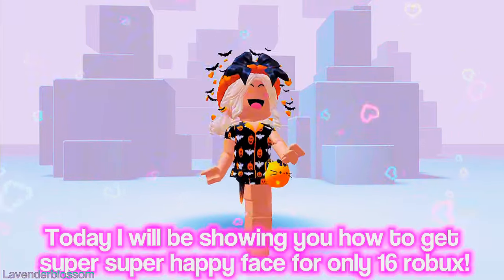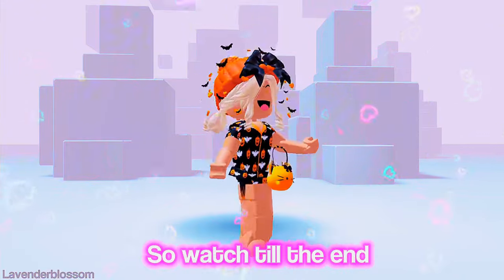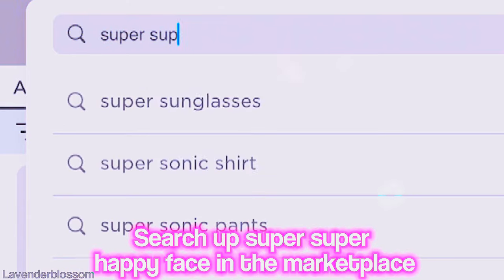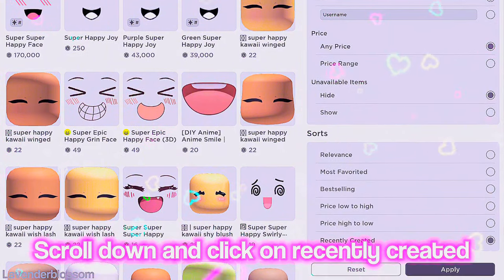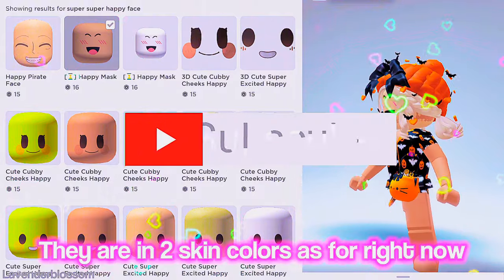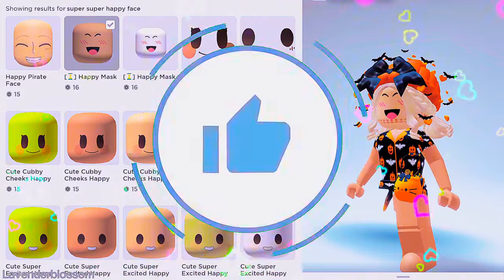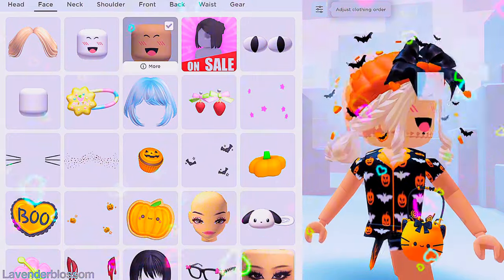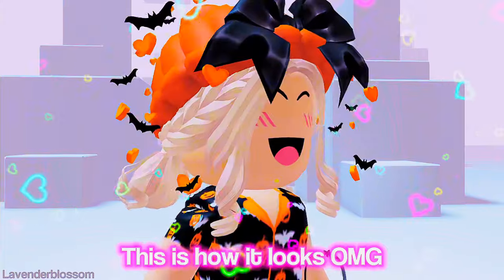HOW TO HAVE SUPER SUPER HAPPY FACE FOR CHEAP! 😱🤑😄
╭-ˋˏ Welcome! Hope you enjoyed the video  ⭐🌊
 ╰─➤ Comment some video ideas! 🥝
 🌺  ⋅.✧📍goal ✿ ↴ 🏄‍♀️🍋☻
─   ｡・★ 3M? Tysm for 2M+ You guys are AMAZING! 💟
゜ﾟ*☆*ﾟ゜ﾟ*☆*ﾟ゜ﾟ*☆*ﾟ゜ﾟ*☆*ﾟ゜ﾟ**ﾟ
-ˋˏ  ─.⋅  🖥 Socials   ⋅.─↴

👀 remember  ↴ 🛍🐬💫 ⋆ ⋆ ⋆ ⋆ ❆˚
🌈 ✧ •🌺 ˚ · ° ✧ · ୧ °࿐
 ✰Credits And Ib 🐬🐠  ⋅.─↴
→  ✰Pfp: notmabelroblox 💫☻⭑°•
→  ✰ Banner: i_venask 🌴 ☻⭑°•
→  ✰ Description: Me (Ib by Itz toca alice)  🍧 ☻⭑°•

Roblox
Trending
Recommended
LavenderBlossom
Lavender blossom
lavenderblossom age reveal
lavenderblossom edits
lavenderblossom roblox
OMG4LAV
Omg4lav
It is justtt-😳🤔🤨
Me when my mom want’s to see my avatar
Me when my dad want’s  to see my avatar
Me when my brother want’s to see my avatar
Me when my sister want’s to see my avatar
Me when my cousin want’s to see my avatar
Roblox story
compilation
Compilations
Roblox Bedwars
bedwars roblox
doors roblox
0 Robux outfit ideas
Free outfit ideas
0 Robux outfit ideas for  girls
0 robux outfit ideas for  boys
0 robux outfit ideas for girls and boys
Mackenzie Turner Roblox
itsfunneh roblox
lankybox roblox
cookie swirl c roblox
fgteev roblox
Roblox story
Roblox stories
Roblox stories be like
Roblox tiktok
Roblox tik tok
Roblox tiktoks
Roblox tik toks
Roblox meme
Roblox memes
avatar challenge
one day i'm a baddie
mm2
roblox piggy
roblox brookhaven
roblox bloxburg
roblox adopt me
roblox games
asmr
slime
bloxburg
slime storytime
the backrooms
speech
text to speech
storytime slime
how to get robux
robux
Baddie
Roblox baddie
Lavenderblossom baddie
how to be a baddie
POV: Baddie
Baddie skincare
Baddie makeup
baddie storytime
running out of time
flower dance
Cupid is so dumb
cupid is so dumb lyrics
l l lemonade
follow the tunnel into the portal
roblox rumors be like
how similar are you to me
roblox stories be like part 2
roblox story
roblox story lavenderblossom
lavenderblossom roblox stories be like
Roblox hacker stories be like
Roblox hacker stories be like compilation
roblox story be like
Roblox hacker
Roblox new hacker
Jenna roblox hacker
avatar challenge
avatar challenge roblox
roblox avatar challenge

It is justtt-😳🤔🤨

It’s hmmm-🤩😋🤔

I wanna live-😲🤭🥺

It’s uhmmm-🤔🤨🧐

🌟If you know all of these 10 songs you are a BADDIE🌟💕😝💅

|| Roblox trend 2021 Avatar challenge 💕✨💅🏿(not my voice btw) | ROBLOX

💖Expressions💖✨😳😄 (Caillou) ~ Roblox Trend

Encanto in roblox be like-🤩😏😱

Roblox stories be like *COMPLITATION*-💫🤩🤔

✨TEXT TO SPEECH✨Roblox storry-🤩😜🤯

If SOMEONE owns ROBLOX-🤪🥹😳

POV: Roblox isn’t free??-😳😮🥹